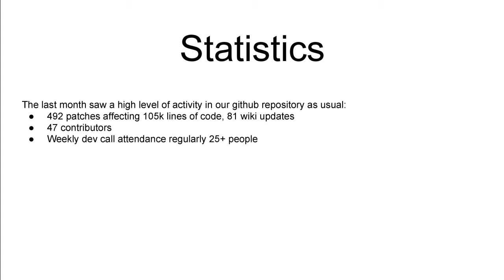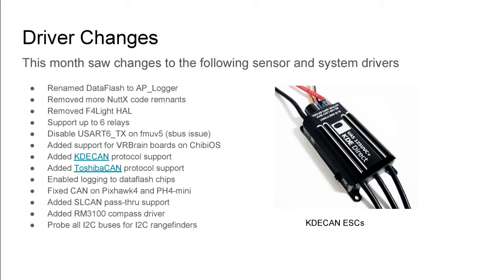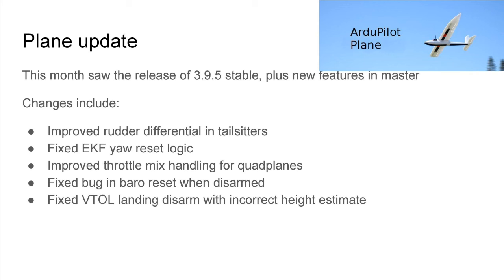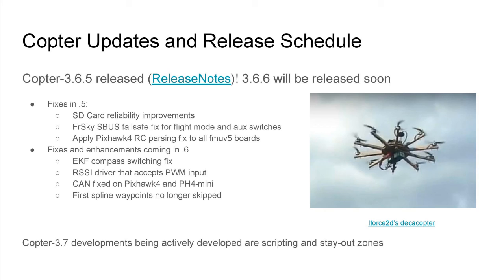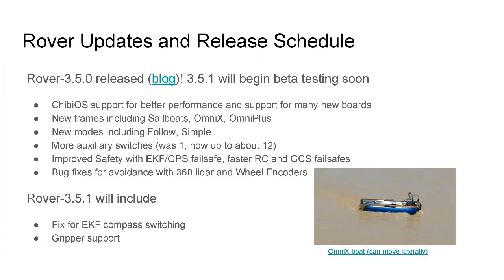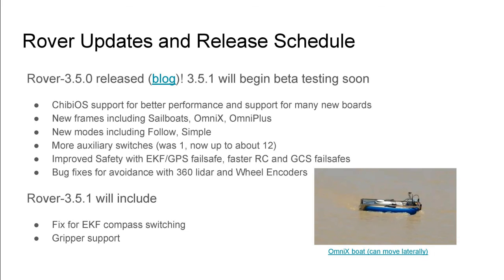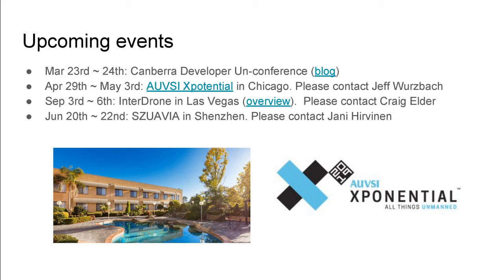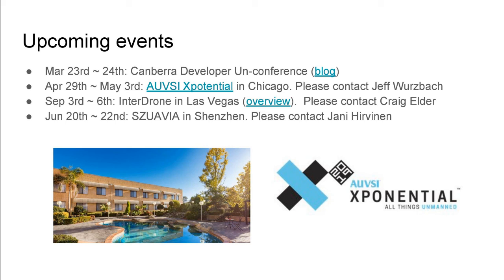February 2019 ArduPilot Partners Update